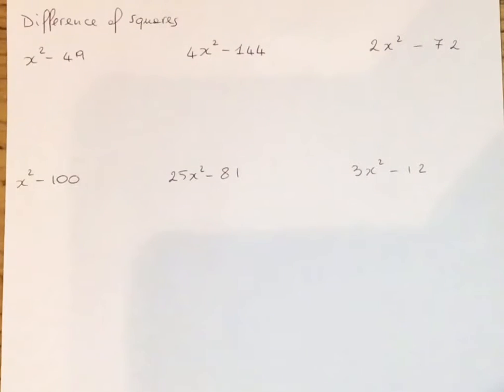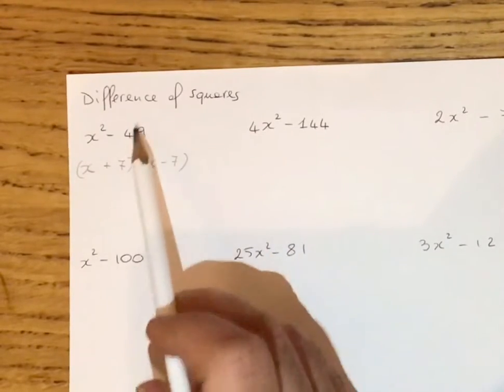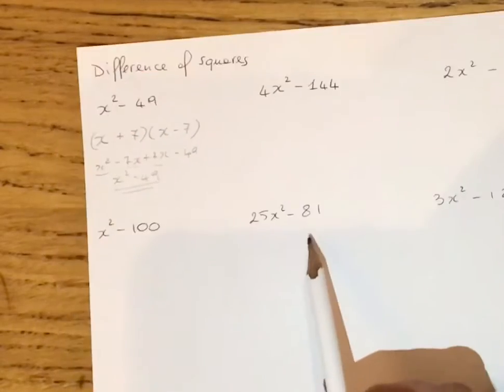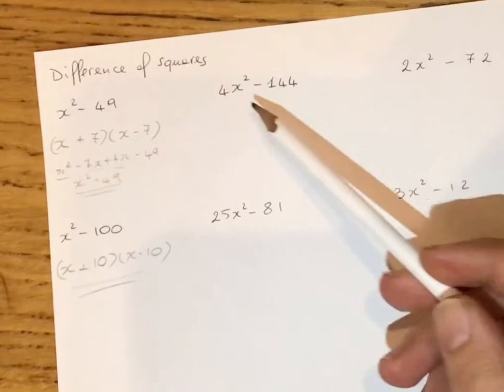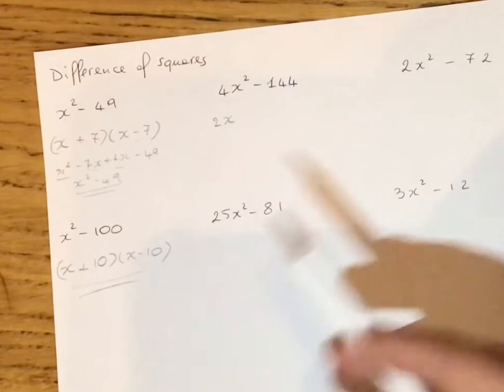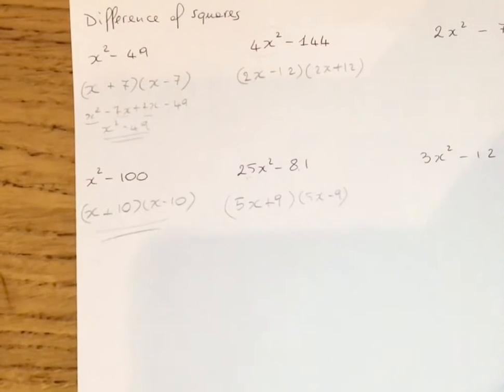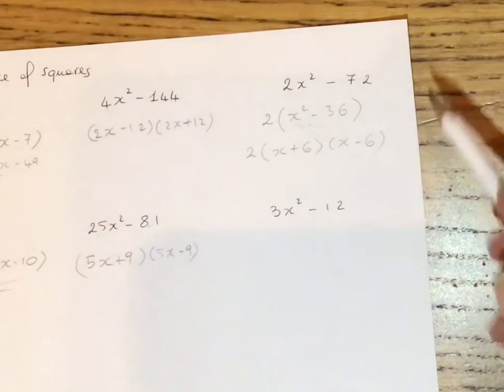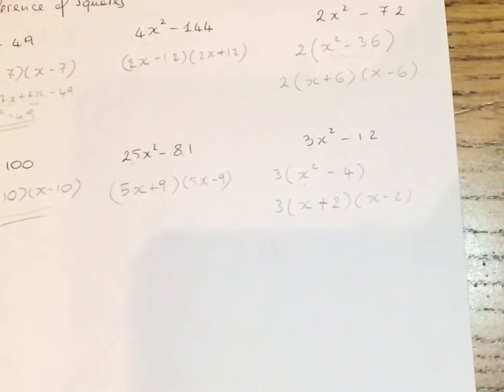Nat 5 maths/GCSE maths Factorisation part 2 of 4 Difference of squares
4 parts factorisation explained. Single bracket, difference of squares, trinomials a=1 and trinomials a different than 1